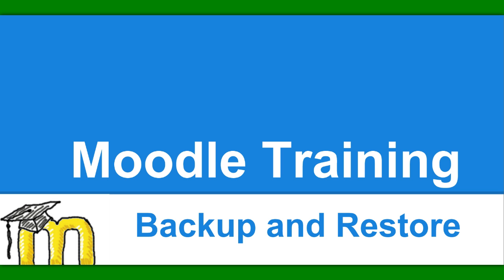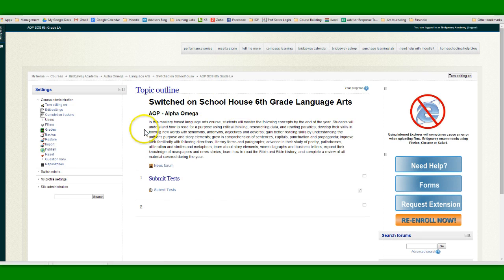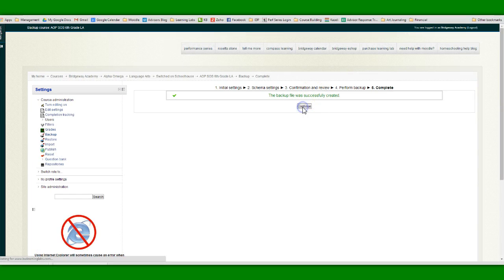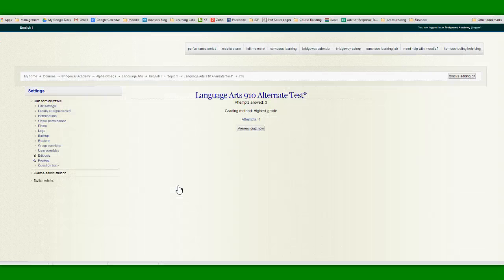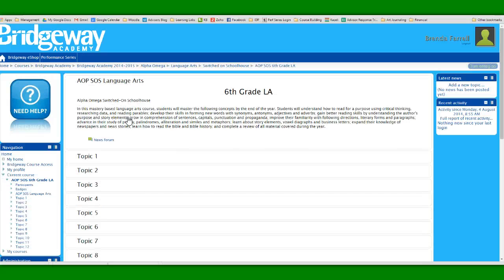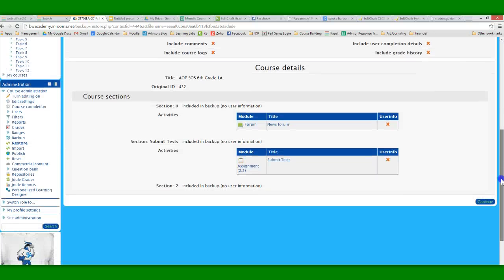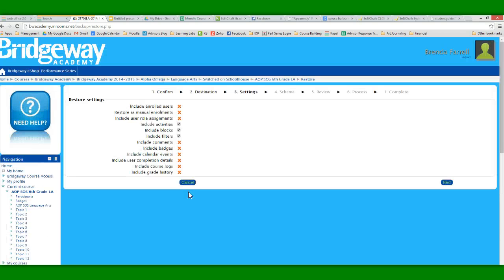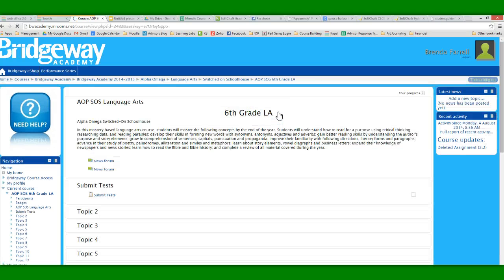Moodle Backup and Restore Course